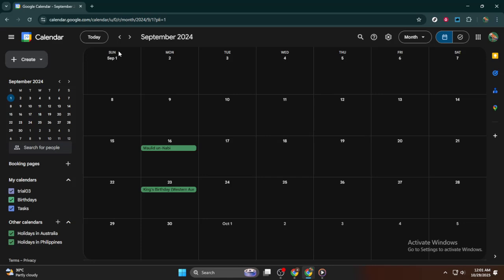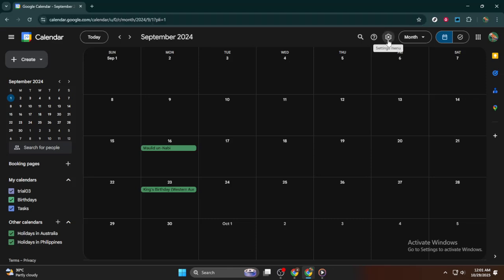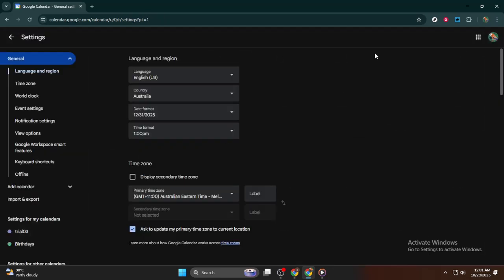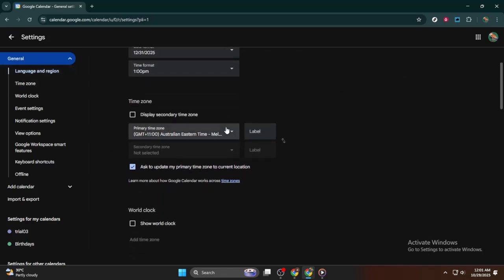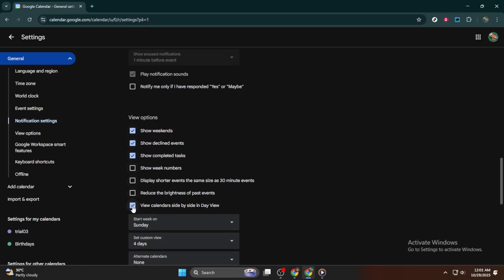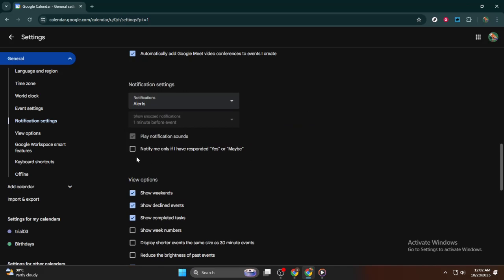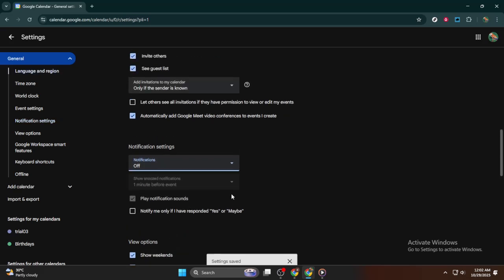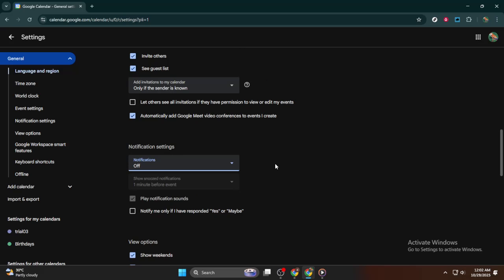How to Disable Google Calendar Email Notifications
Learn how to disable Google Calendar email notifications quickly and easily! 📧 In this step-by-step tutorial, I’ll show you how to turn off unwanted event and reminder emails from Google Calendar — so your inbox stays clean and organized. Perfect for both desktop and mobile users in 2025.

📘 In this video, you’ll learn:
00:00 Intro
00:25 How to open Google Calendar settings
01:00 How to turn off email notifications for events and updates
01:45 How to disable reminder emails
02:15 How to manage notifications on mobile (Android & iPhone)
02:45 Bonus tip: customize which notifications you still want to receive

✅ Works on:

Google Calendar (Desktop & Mobile)

Gmail Accounts

Android & iPhone Devices